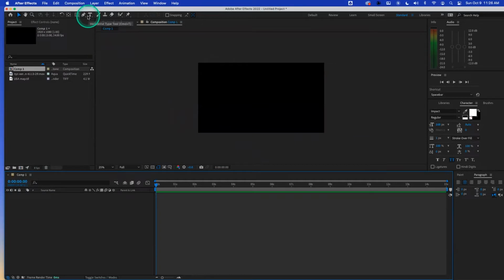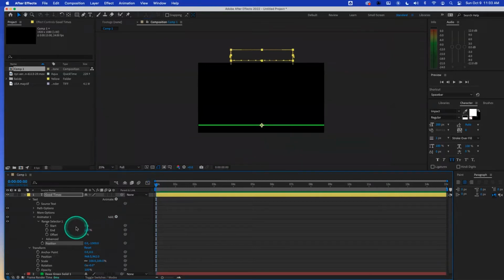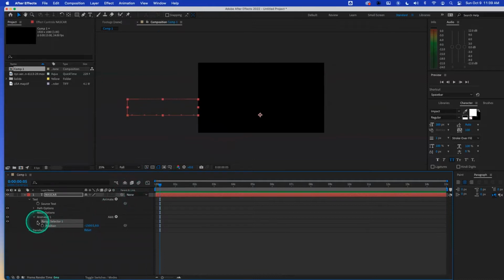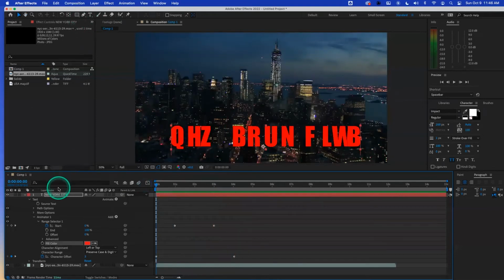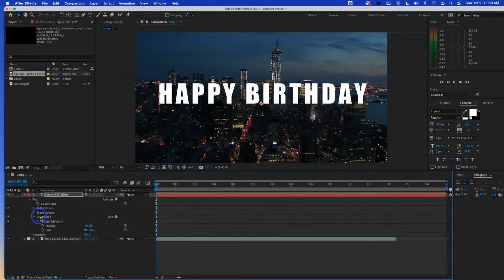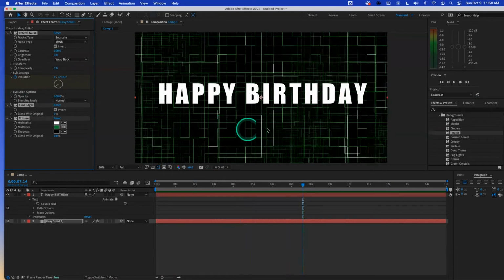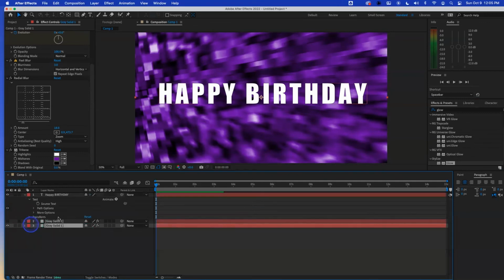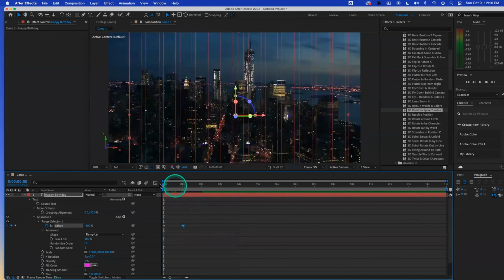After Effects Lesson 11 - Text Animation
In this video, we will explore text animators.  This is a different way of animation, particularly for character based animation, using ranges of text to cascade on and off.  We will also be looking at animation presets.